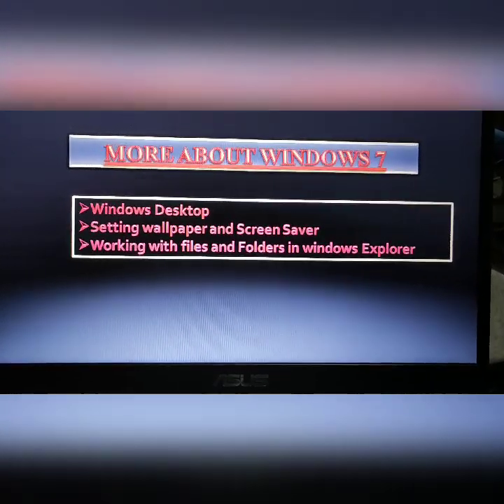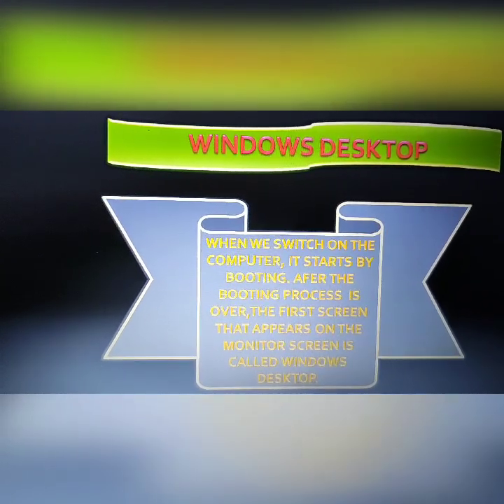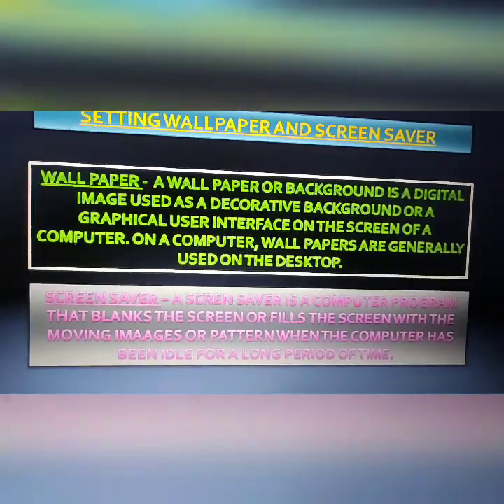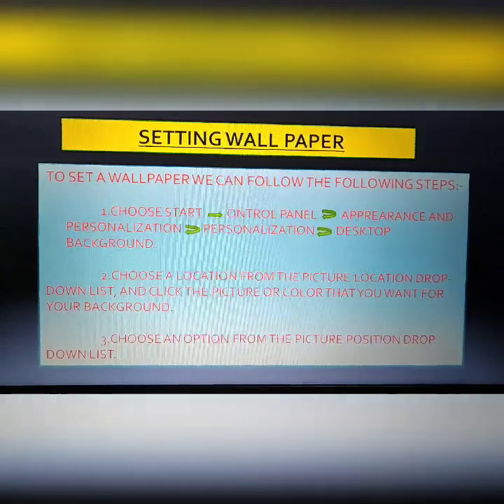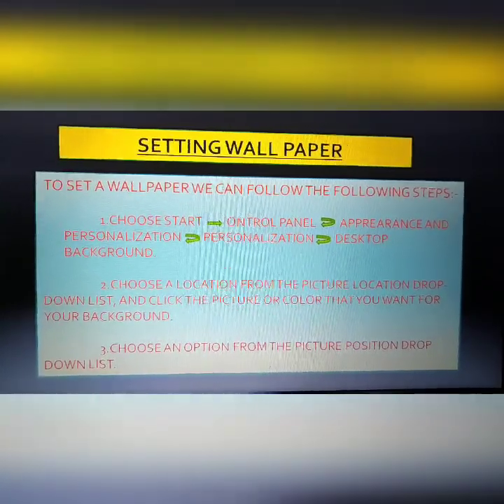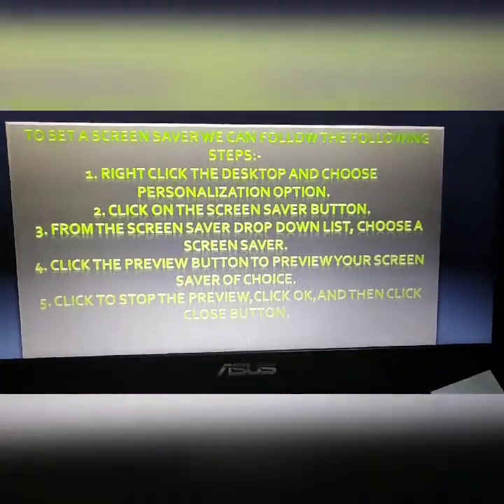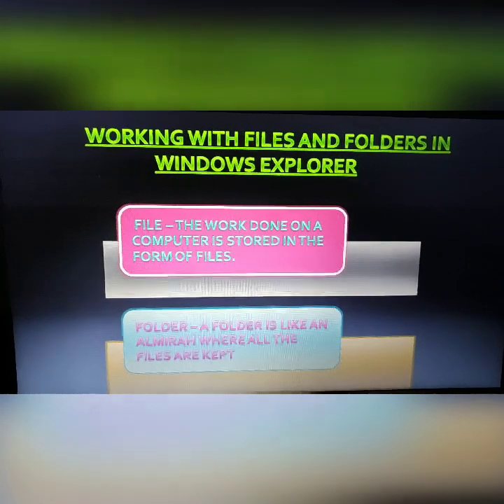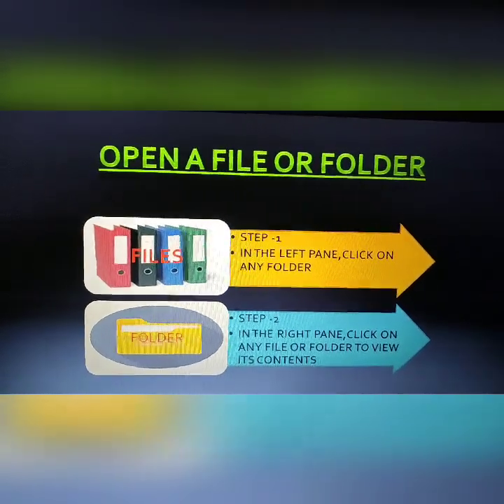Class - IV ,Chapter - 2 (More About Windows7)